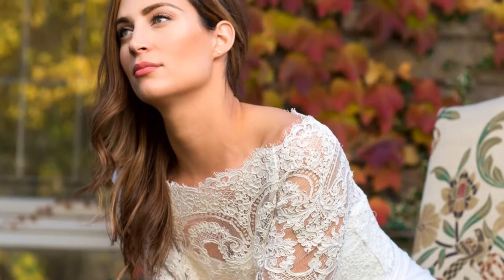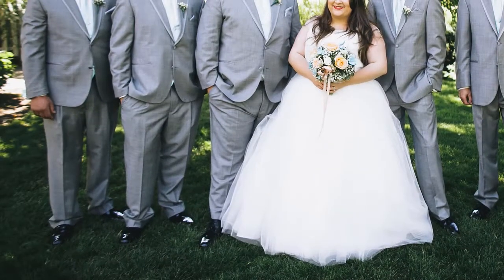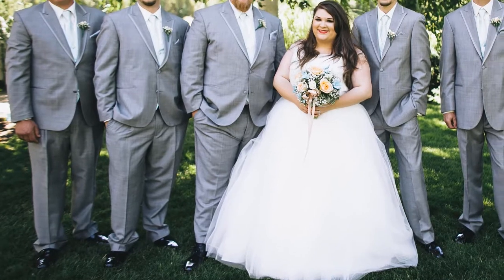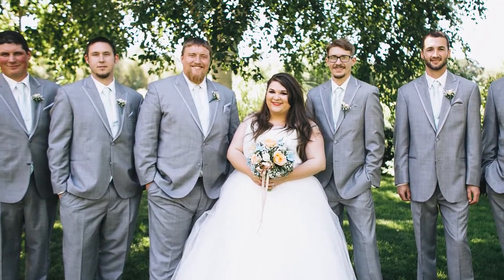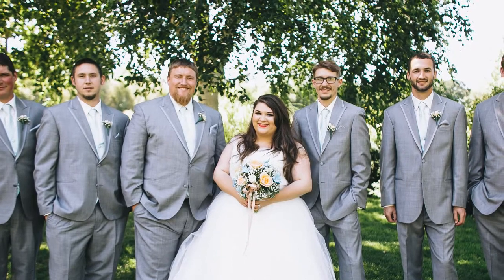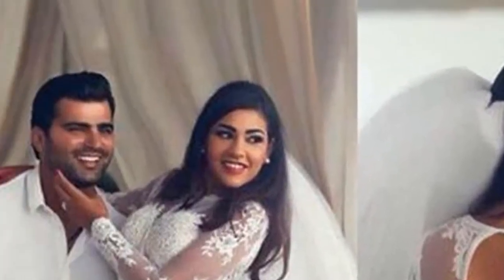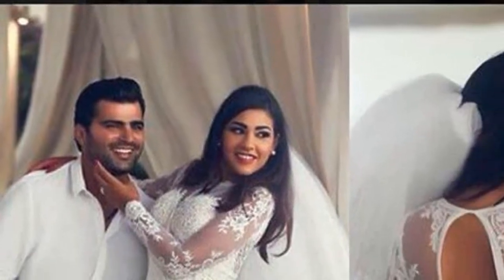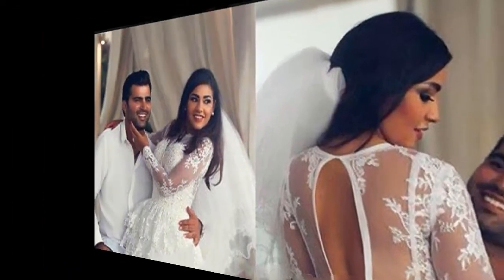Life Perspective | PLUS SIZE WEDDING DRESSES | SHOP SMART | LOOK GREAT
PLUS SIZE WEDDING DRESSES. SHOP SMART. LOOK GREAT.
One of the most important day in every woman’s life is her wedding day. That one day where you want to look perfect and coming to think of that, the first thing that comes to our mind is your WeddingDress. In all possibility not every one of us are lean and thin and it might be the case that one might need a PlusSizeDress. BeingPlusSize is absolutely normal. You just need to know how to ChooseYourWeddingDress properly, and you will turn out to be the most beautiful bride on earth.
First Step – Know your body type.

Your body might be pear shaped, or apple shaped or hour glass shaped and so on. Knowing your body type is the primary thing you need to do in order to know what kind of dress will suit you and then shop accordingly.Designers Of Plus Size Wedding Dresses

Second step – Do a good market research.

Get contacts of stores which deal in WeddingDresses. You often find a lot of good options and then check them out one by one. This will open up a lot of new avenues and options.

Third Step – be clear about what you want.

There is nothing to be ashamed of having a curvy body. Explain in details your requirements. If required, alter the dress according to your needs. Don’t hesitate to make all the necessary changes because remember, it is for your special day.

Fourth Step – Don’t allow any body to body shame you.

It is a very common issue that often sales personnel asks you things like if you are going to lose weight before your wedding day. Don’t encourage any such body shaming, and move on to the next store where they would let you make the choice according to your body type.

Fifth step – Customize your Dress.

You can always go for custom made dresses with less layers and half or full sleeves, if you want it. That will be easier and completely hassle free and trust me it won’t be expensive if you know where to go. Again, research will help you with that.

Whenever you go for your WeddingDressShopping, always remember, there is nothing to feel bad about being Plus Size and people who sell you the dress are supposed to work the way you want them to. So, go ahead and get that gorgeous attire. Have a lot of fun. Wish you a very happy married life.